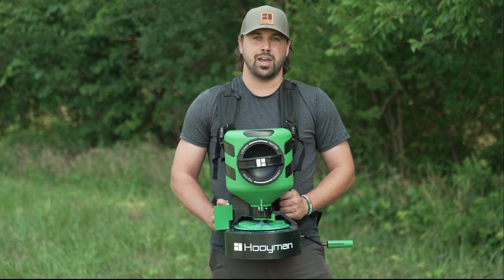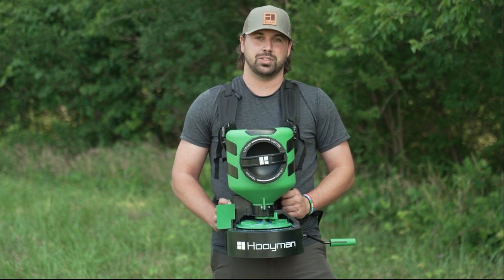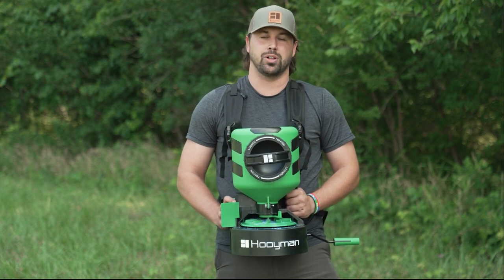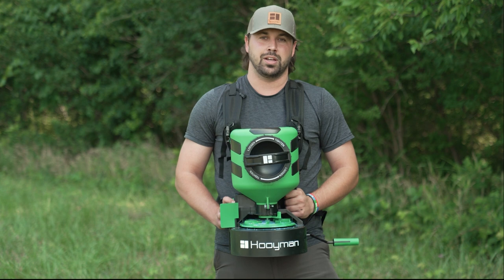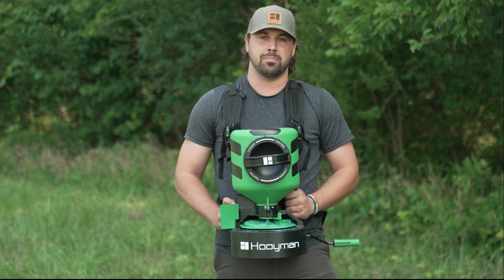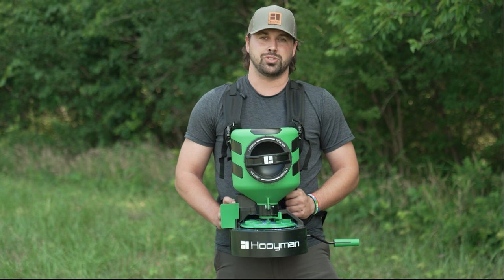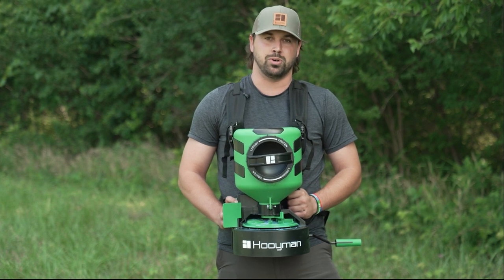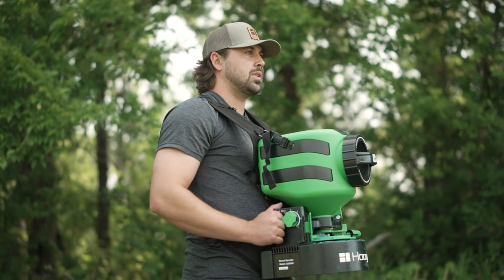Hooyman Manual Spreader Troubleshoot